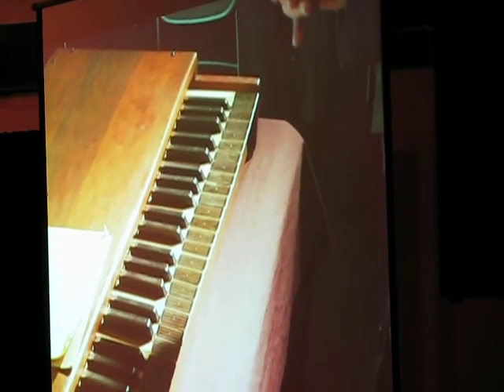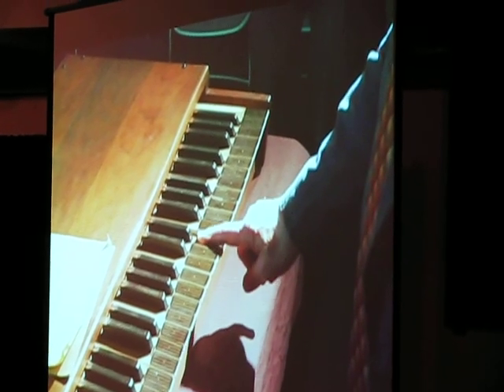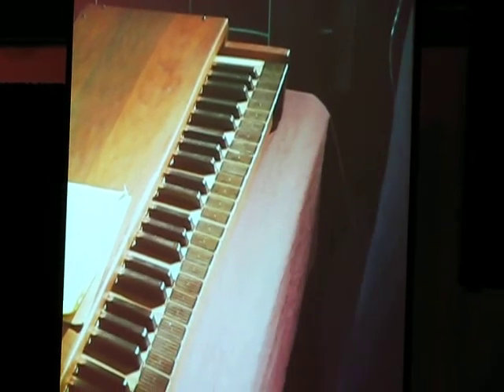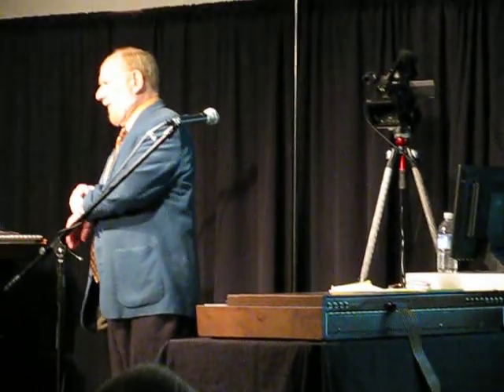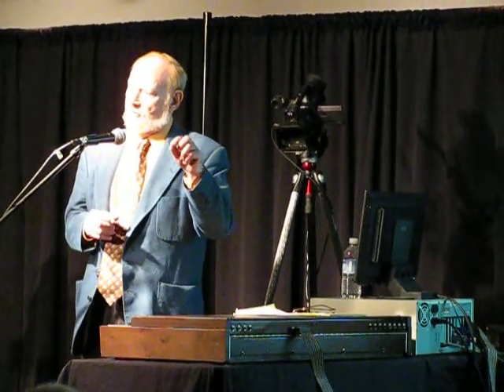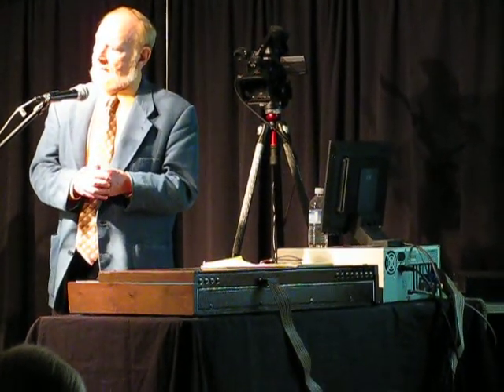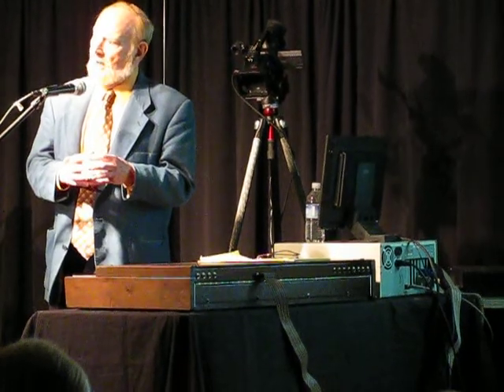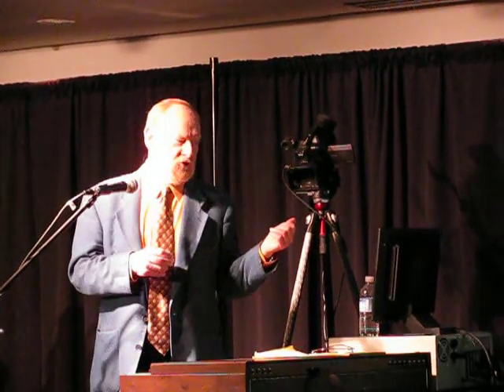Prototype Moog demo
Eaton-Moog Multi-Touch Sensitive Keyboard (MTS) being demonstrated by John Eaton.  (hope i got all that right!)